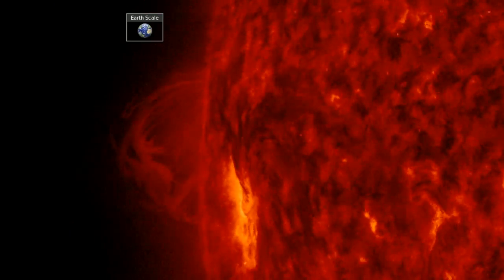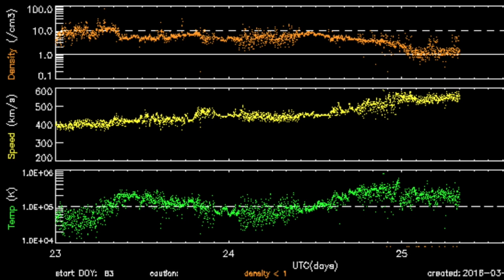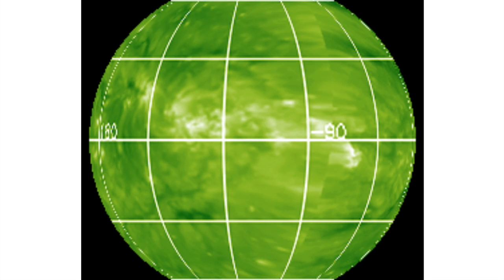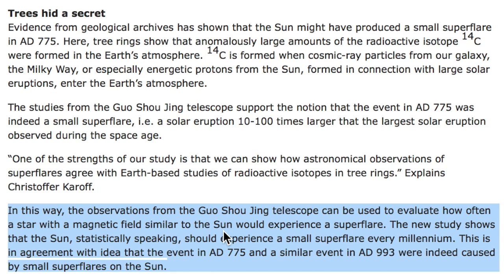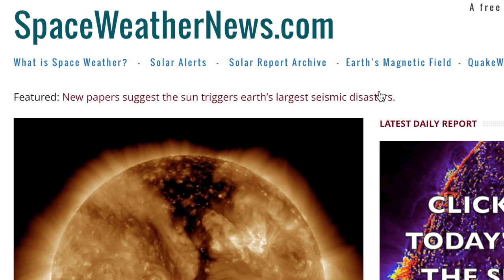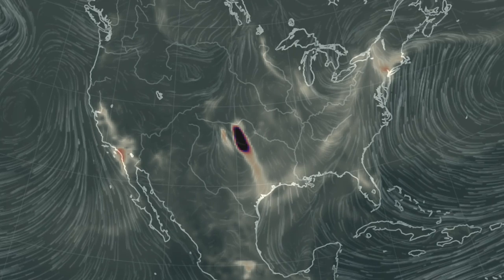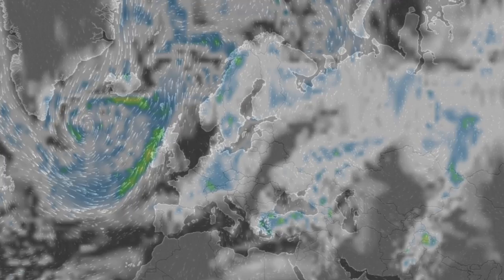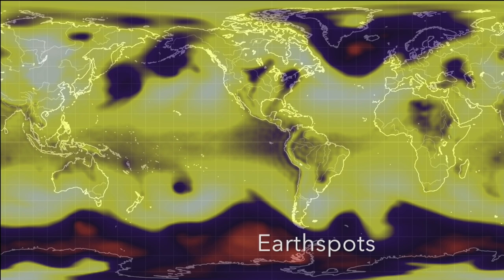Super Flare Potential, SPF Earthquake Trigger | S0 News Mar.25.2016